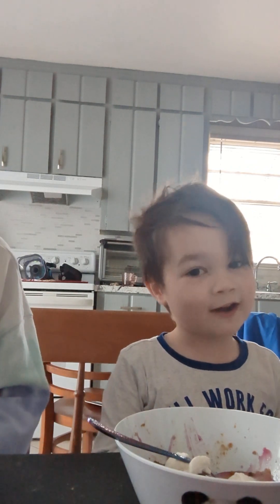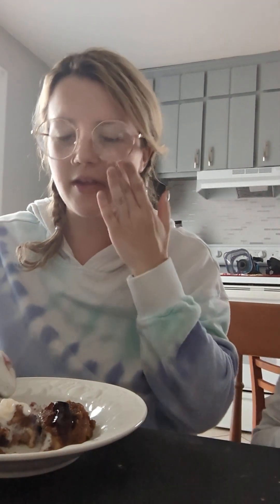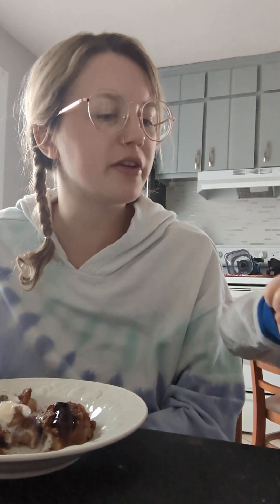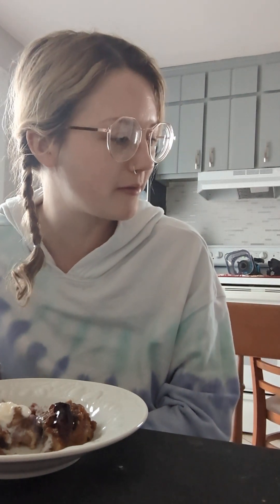Oliver's Food Review: French Toast Casserole (repurposed leftovers)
reducing food waste while overcoming picky eating!